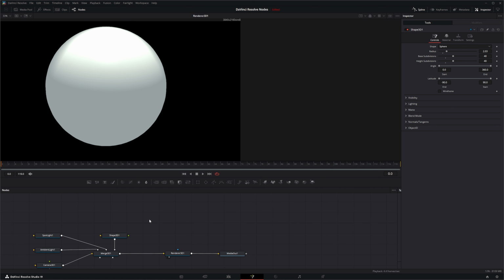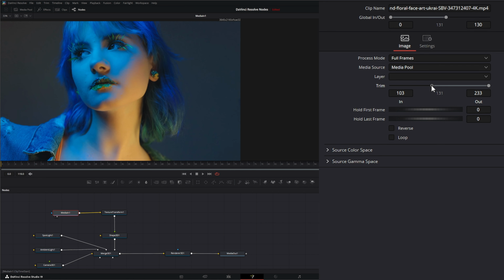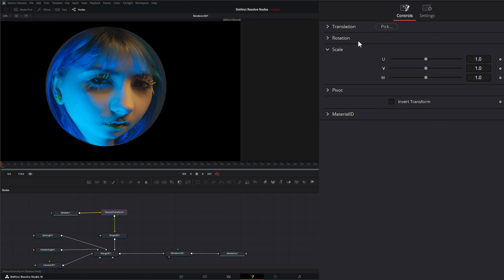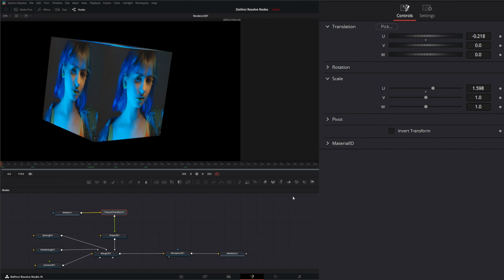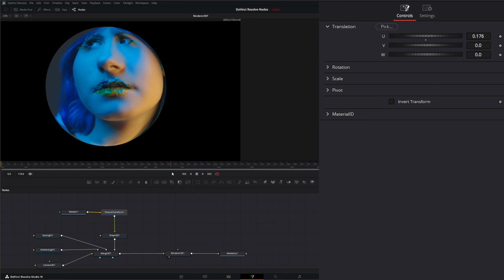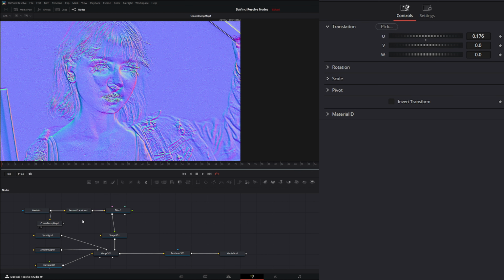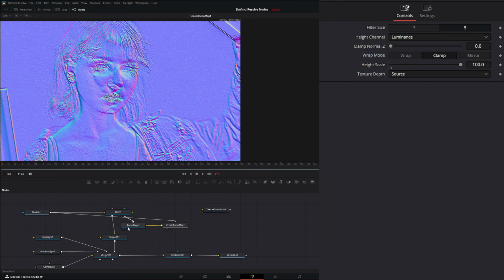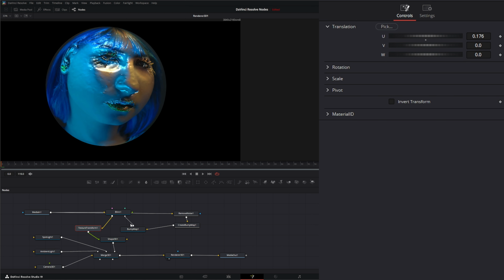DaVinci Resolve Fusion Texture Transform Node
Daily node breakdown of nodes used with DaVinci Resolve Fusion. In today's node we cover the Texture Transform Node.